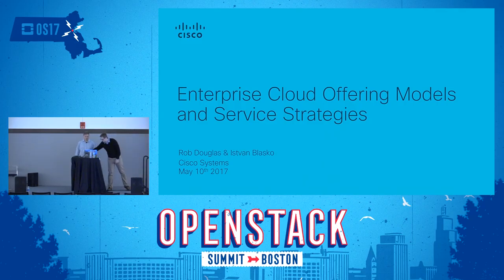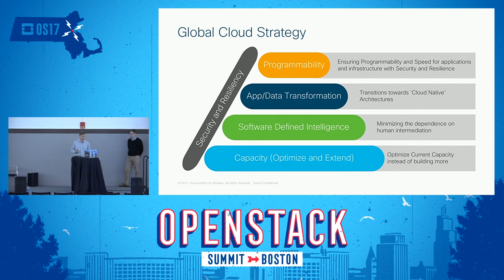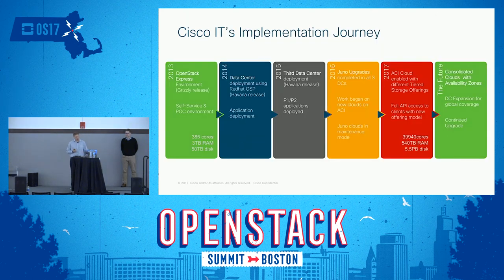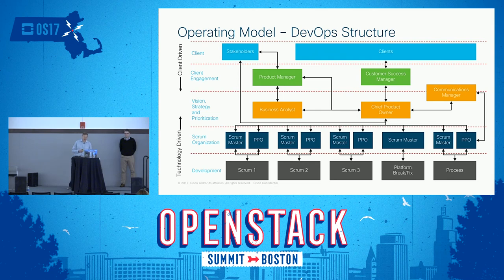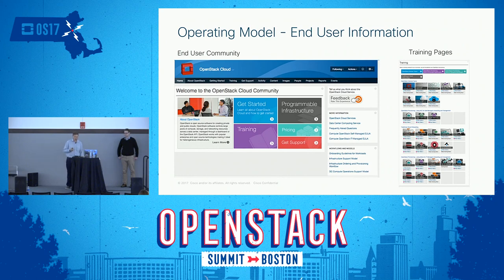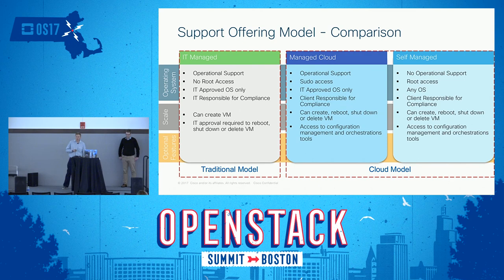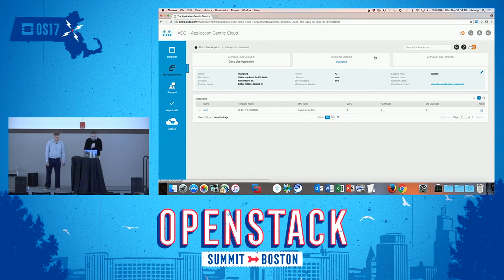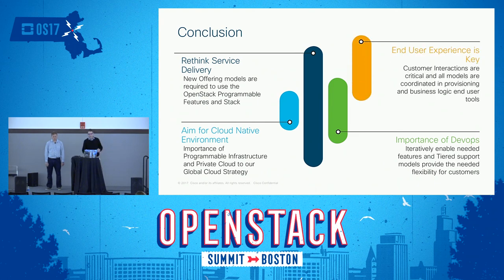Enterprise Cloud Offering Models and Service Strategies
In this session, we will explore Cisco IT's deployment of OpenStack and how to offer an internal cloud service. As our deployments, have grown we will show the progression of our offering and support model to provide Infrastructure as a Service with true business value for our company. As the clouds continue to grow the capacity management and evolving cost model will be explained with our lesson learnt and challenges overcome. As we look to the future our Feature enablement strategy and automat